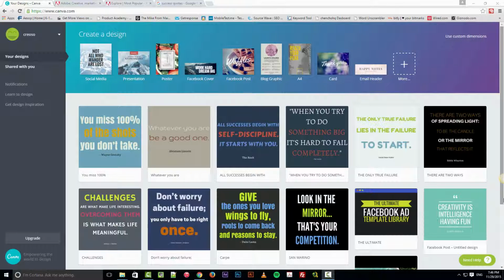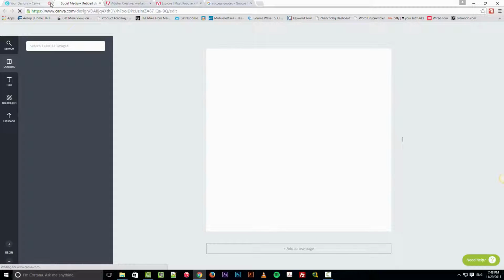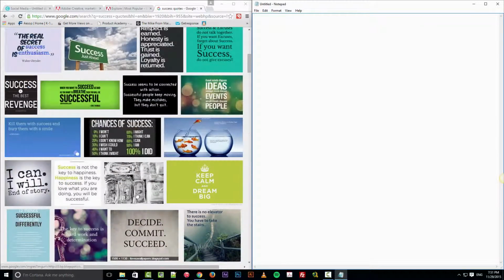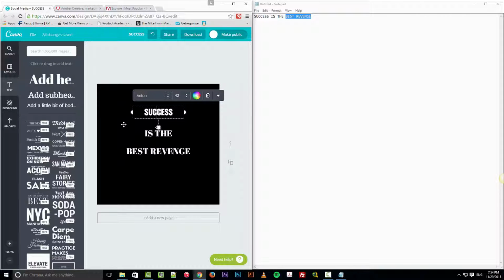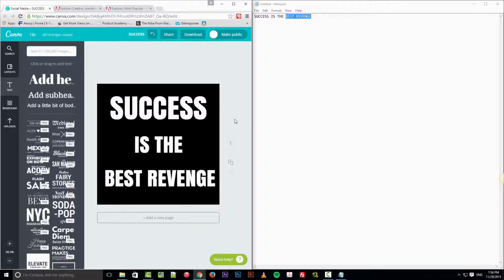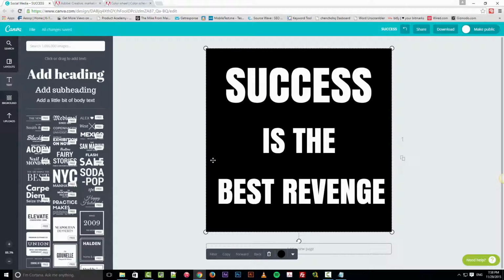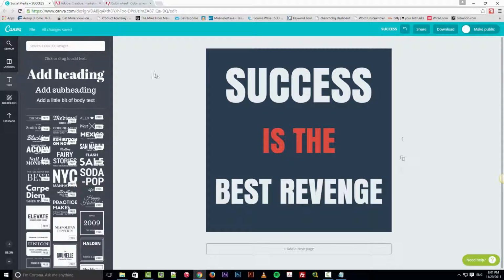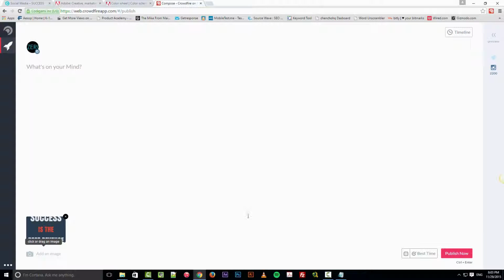how to make instagram quotes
In this video I will show you how you can make instagram quotes, using a free service called (canva) at canva.com
and Get 14 day Fee Trial of click funnels